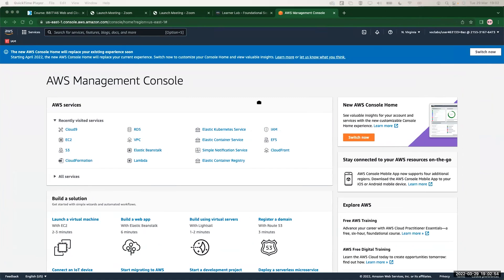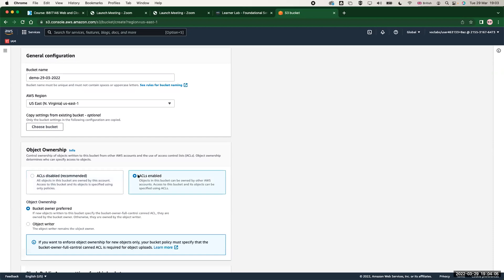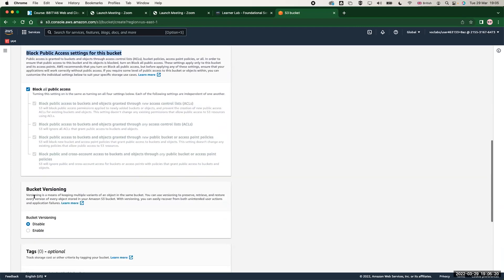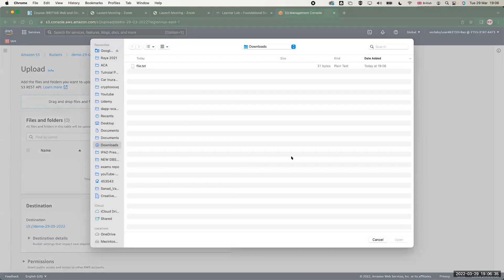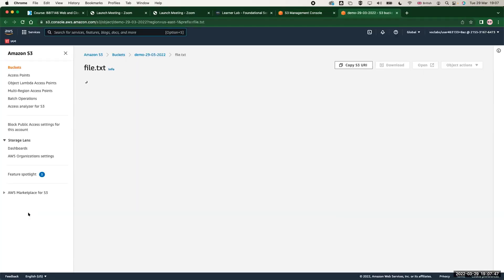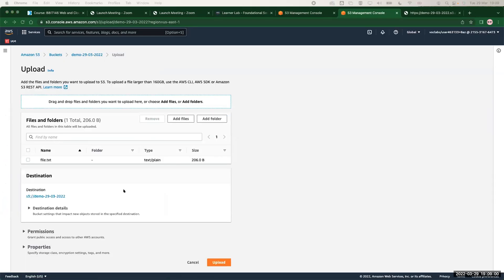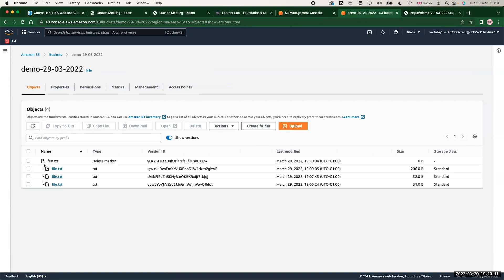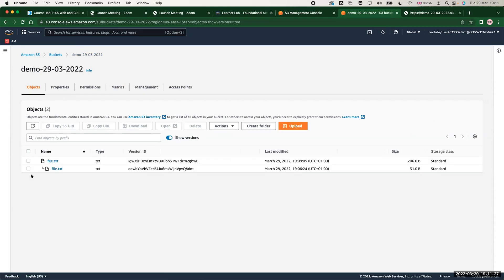How to use S3 versioning & Restore deleted files!